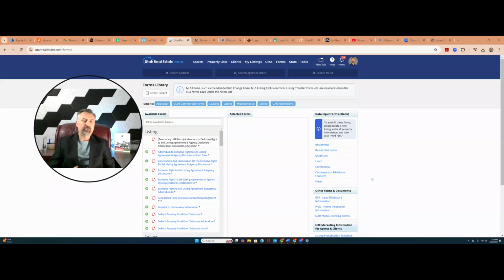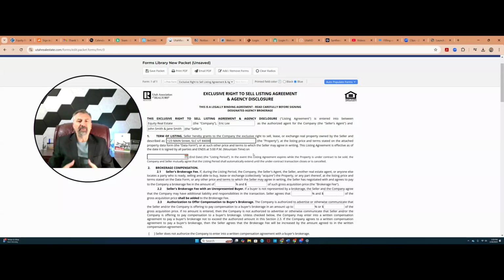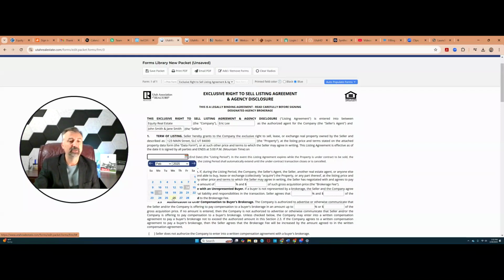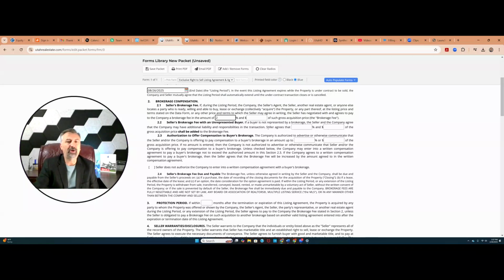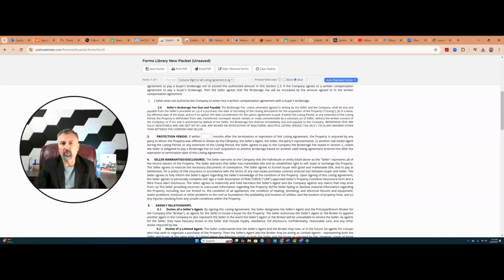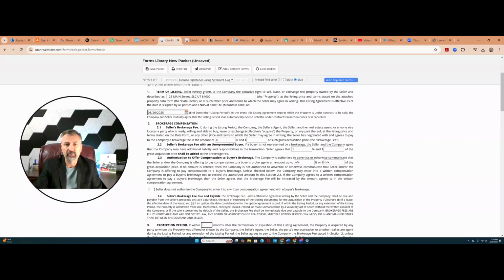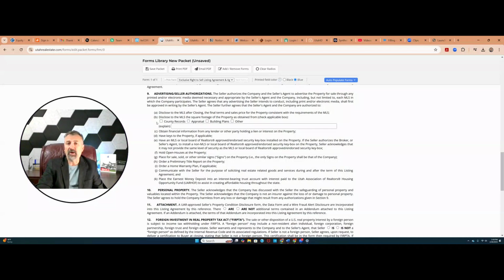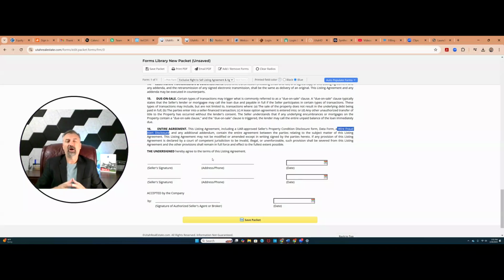Filling out the Exclusive Right to Sell - Updated Feb 2025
A detailed walk-through of how to fill out the most recent version of the ERS.